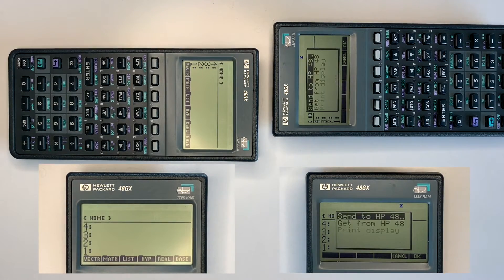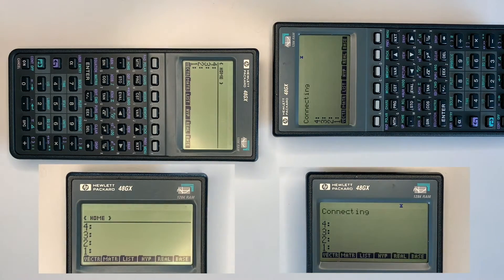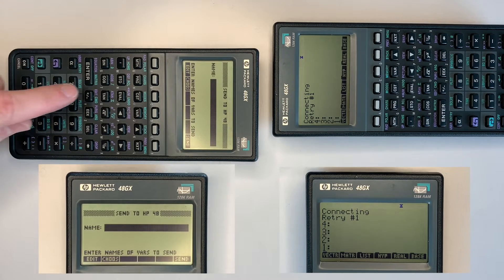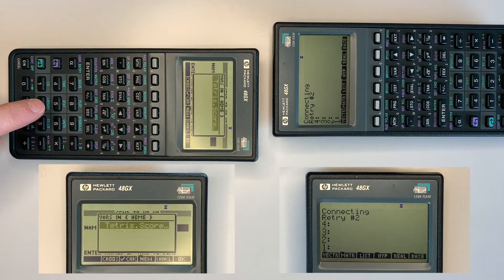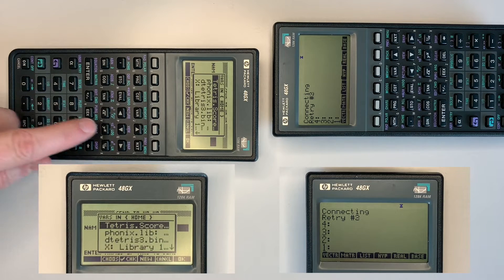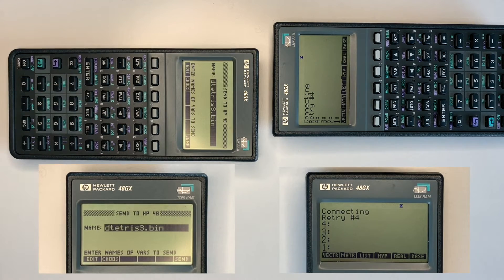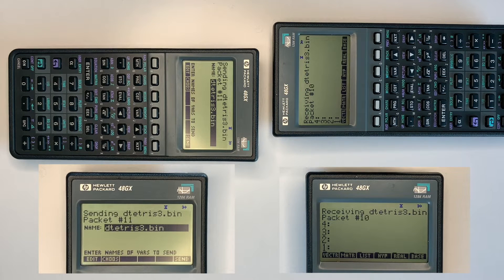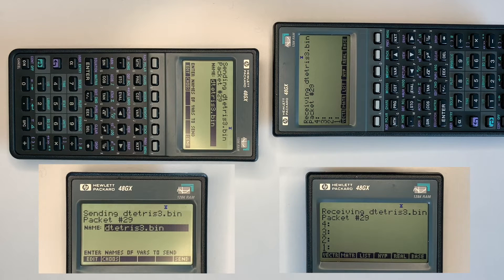HP 48 Calculator Infrared IR Transfer To Another HP 48 Calculator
The HP 48 series calculator included an infrared transmitter and receiver allowing reliable transfer between calculators or compatible devices without a serial cable.

This video demonstrates transferring a game from one HP 48GX to another and then verifying the transfer by running the game.

- Contents -
0:00 Intro
0:03 Start Receiver
0:12 Setup Transmitter
0:31 Start Transfer
2:40 Transfer Completes
2:55 Verify Transfer by running program